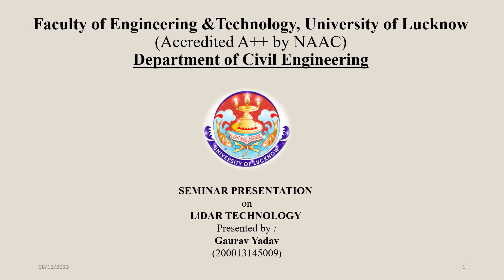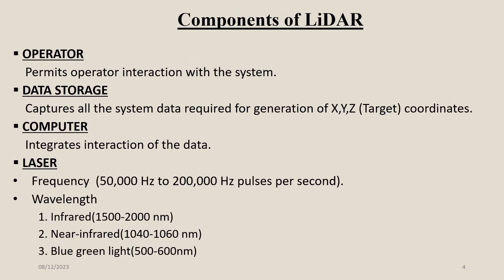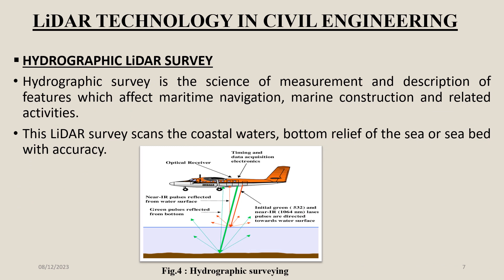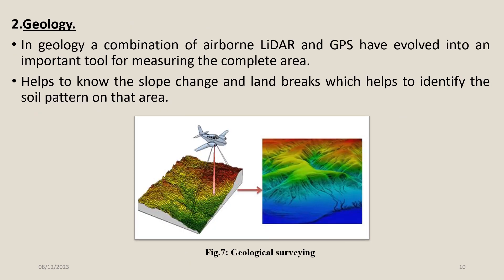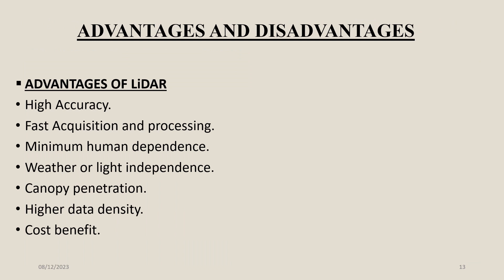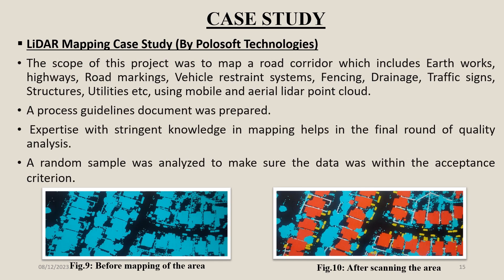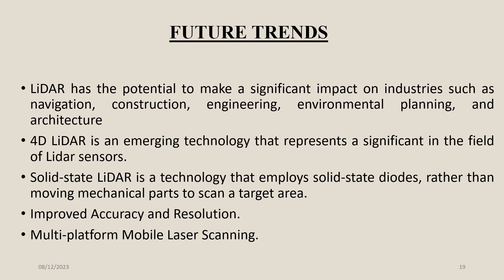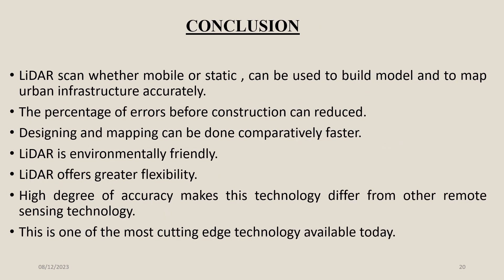A seminar presentation on LiDAR Technology by Gaurav Yadav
A seminar presentation on LiDAR  Technology by Gaurav Yadav final year student @civilfoetlu @lkouniv_official